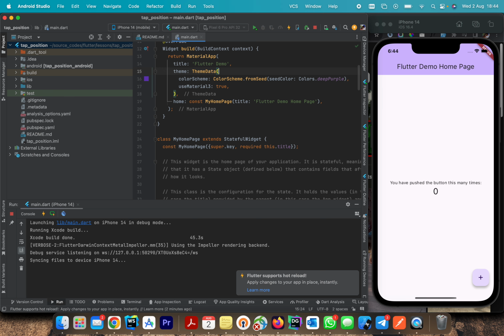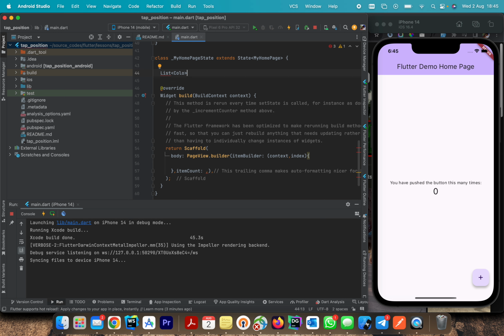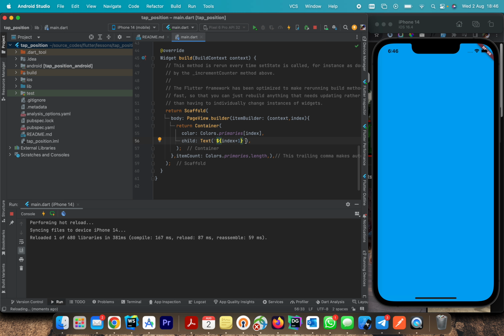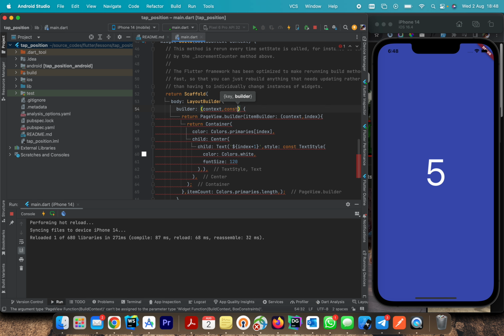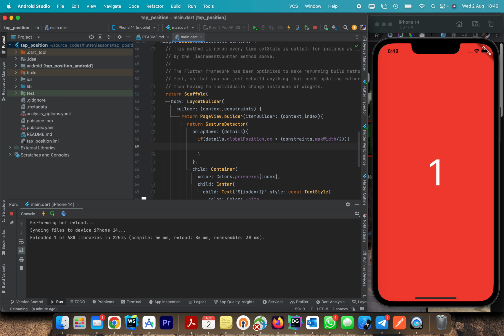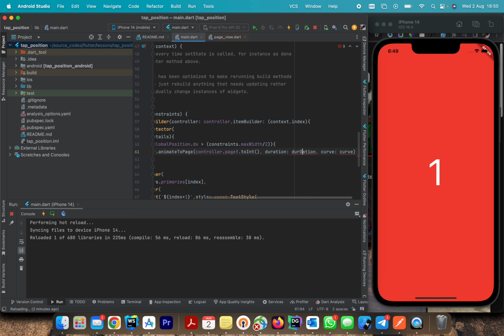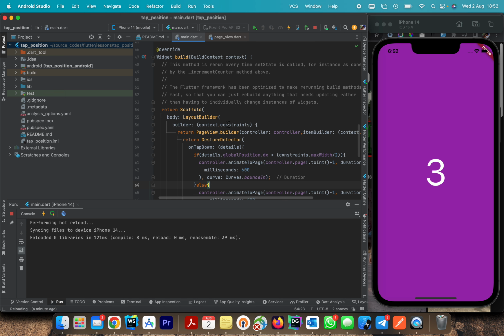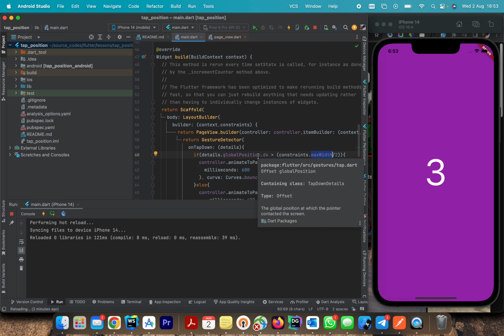Check if user tapped on the right or left side of the screen in flutter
This is mostly used on social media like whatsapp , instagram, etc... where user navigate to previous item when tapped on the left side of screen or navigate to the next content when tapped on right screen ,